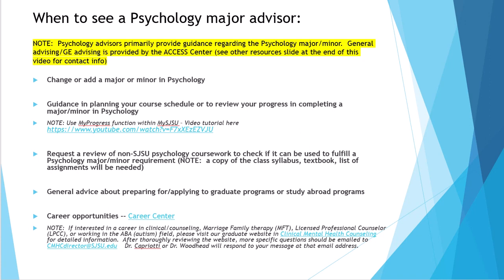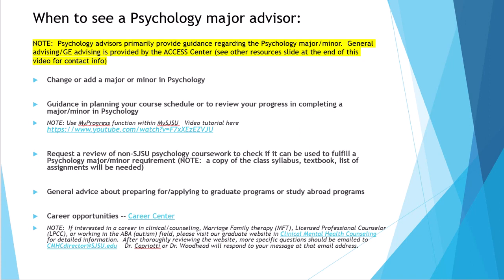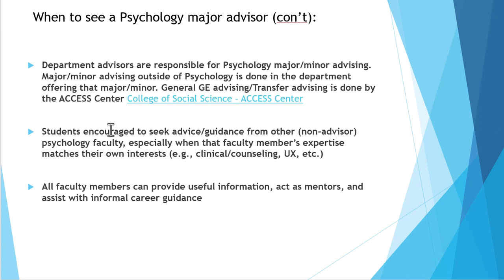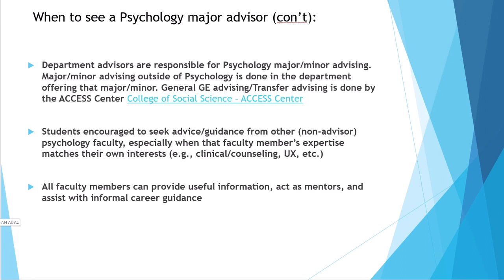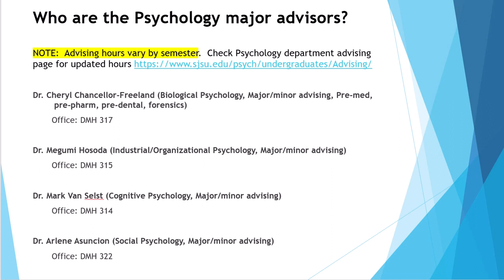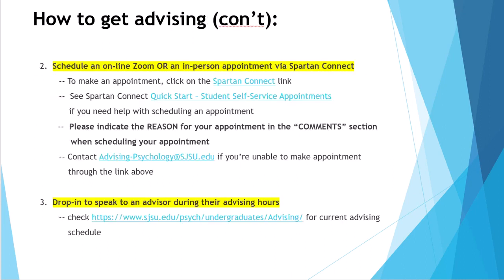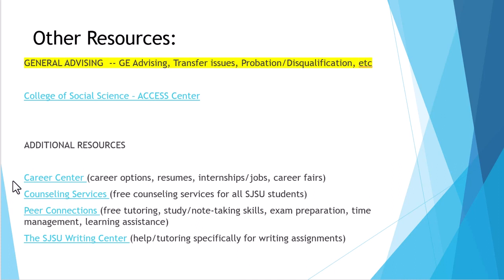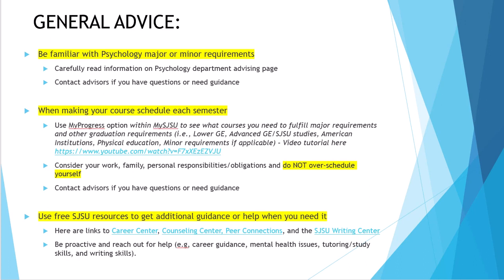Overview of Psychology Department Advising